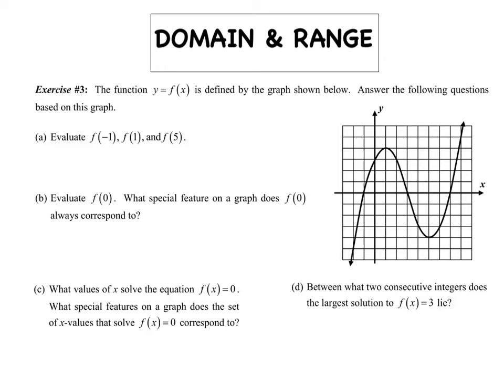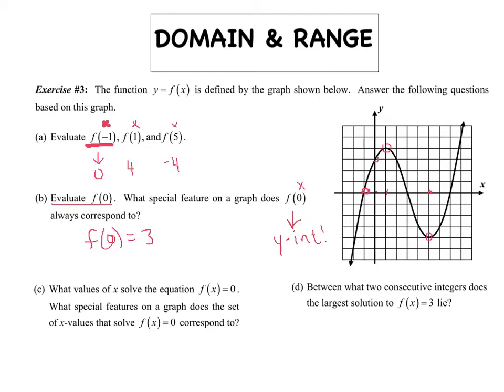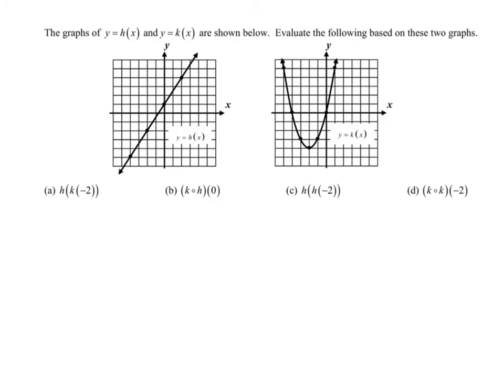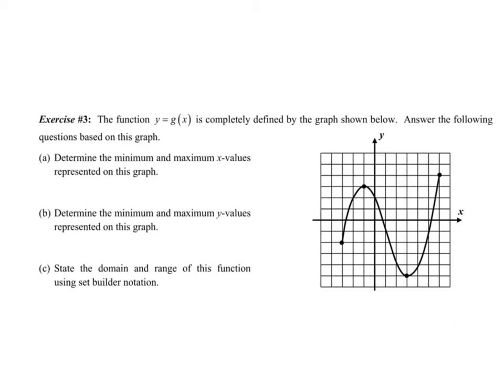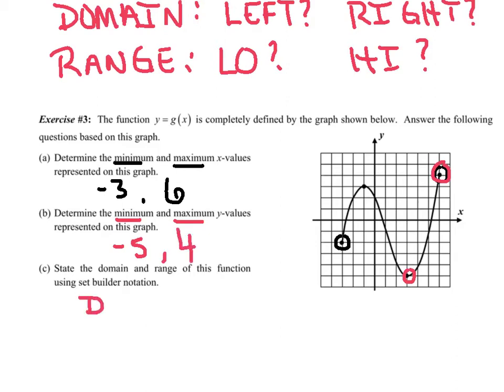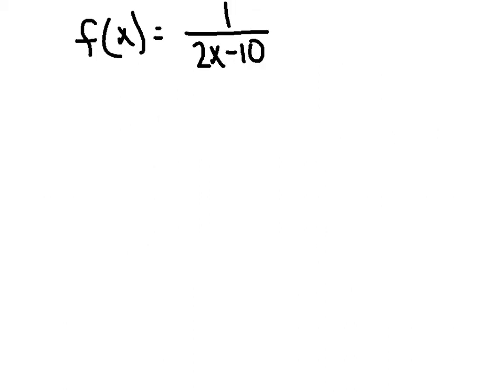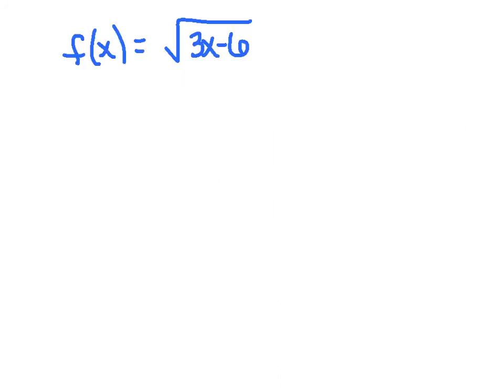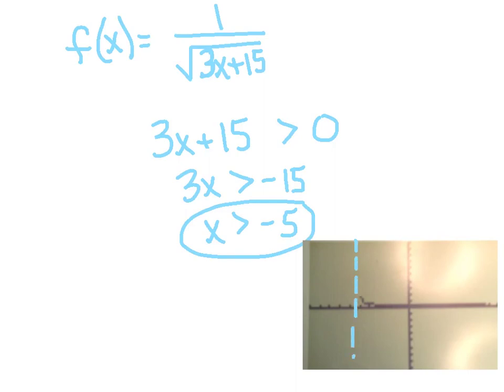DOMAIN AND RANGE REVIEW